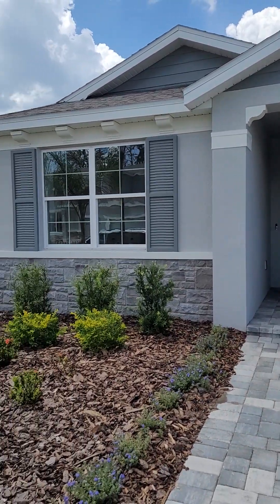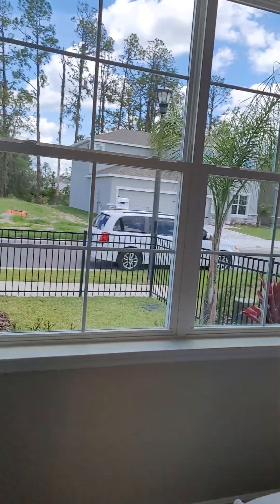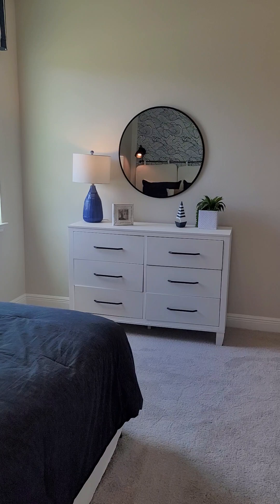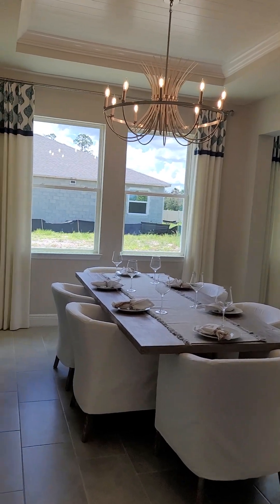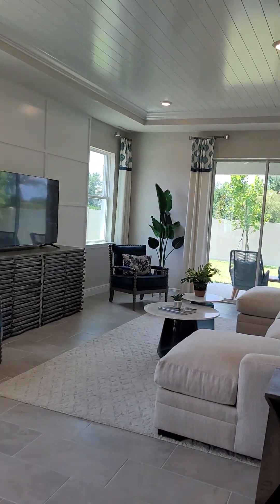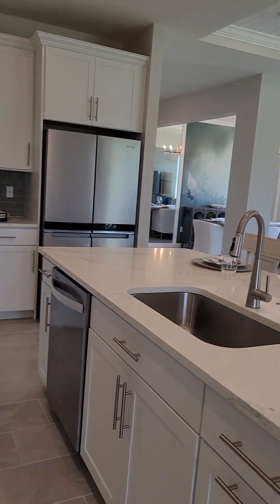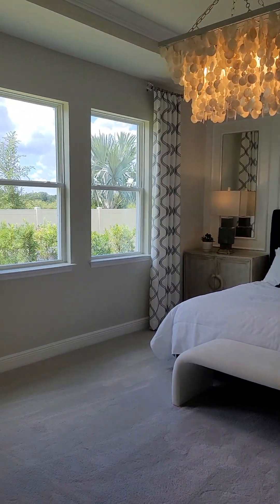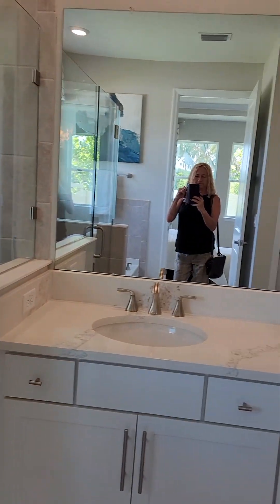Camden Floorplan - Multigenerational Living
The Camden floorplan accommodates multi-generational living with 3 bedrooms and 2 bathrooms in the main home, as well as a separate suite with living room, kitchenette and bedroom with walk-in closet and en-suite bathroom; perfect for an in-law suite/apartment for family member or friend. Browse this and other floorplans in Willow Reserve with updated pricing, details and more images at: 👇👇👇